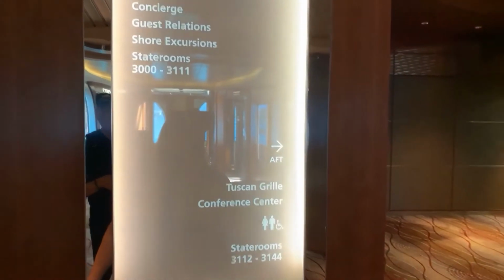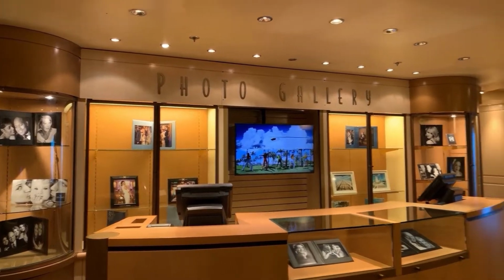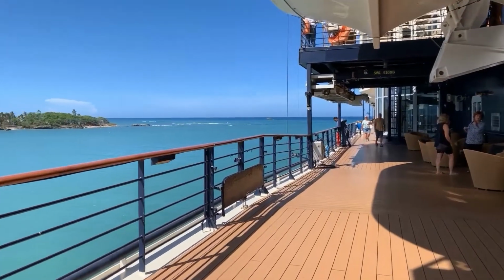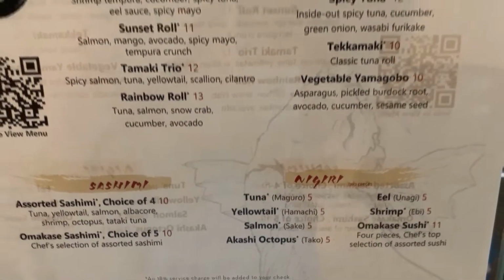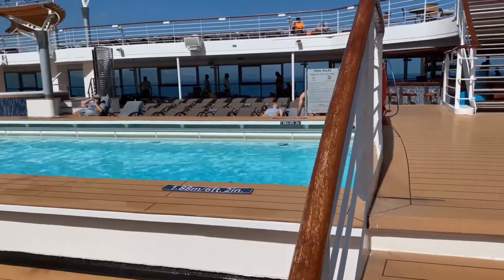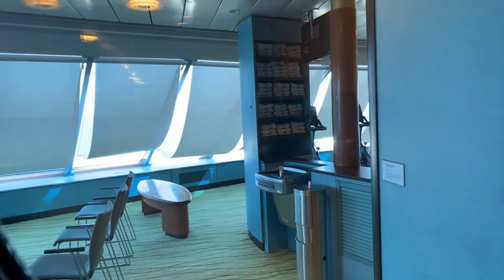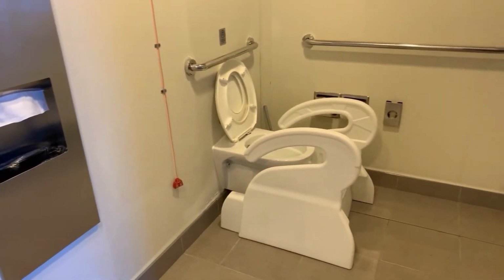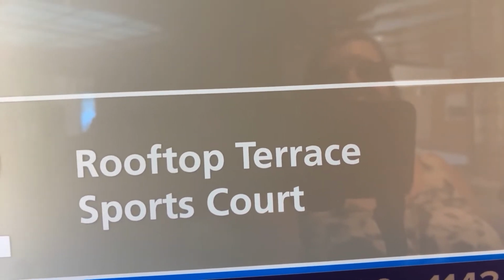Celebrity Infinity Cruise Ship - FULL TOUR - OCTOBER 2022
Join us a full and complete tour of the Celebrity Infinity cruise ship. We walk deck by deck bow to stern and show you all the details and ins an outs of the ship that we have had the pleasure of cruising on A BACK TO BACK for a total of 14 nights in a row. Whether you've been on the Celebrity Infinity in the past or not, you are bound to see and learn of something new that you did not know before.

👇🏻 PLEASE 👇🏻

IF YOU ARE INTERESTED IN BOOKING A CRUISE
CHECKOUT OUR FRIENDS @cruisewithjj    @JJCruise